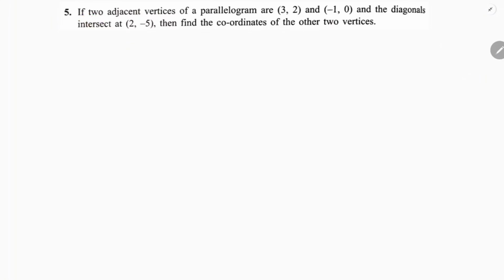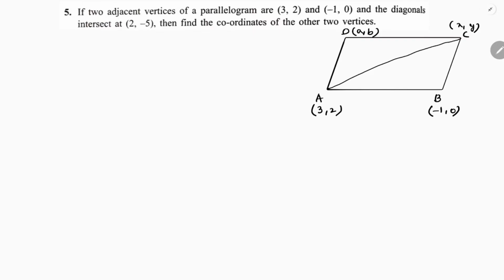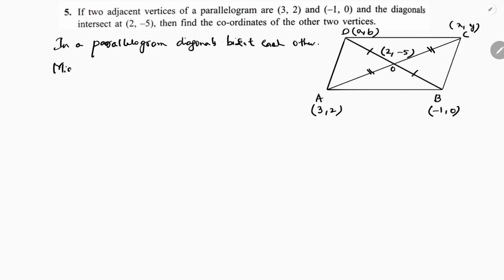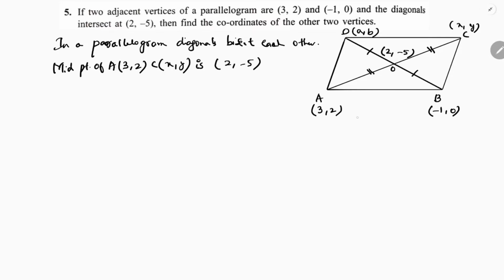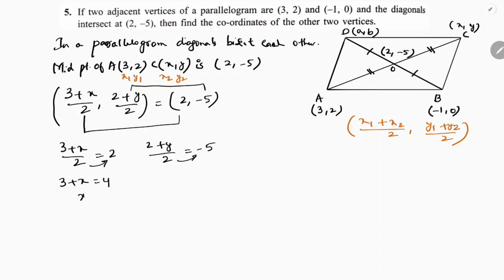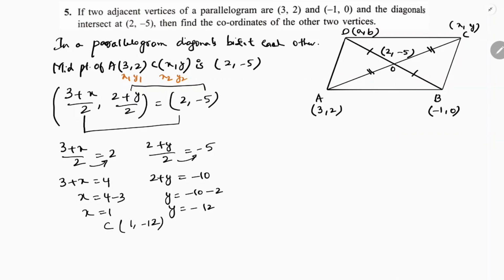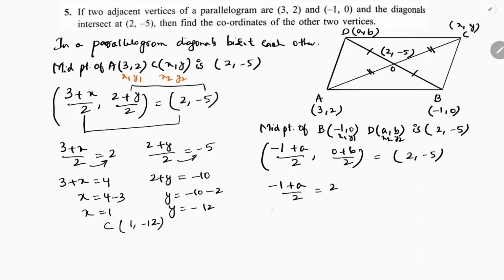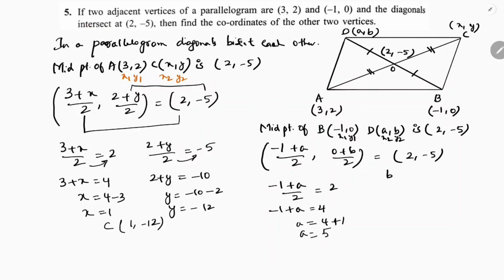If two adjacent vertices of a parallelogram are (3,2) and (-1,0) and diagonals intersect at (2,5)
If two adjacent vertices of a parallelogram are (3, 2) and (-1, 0) and the diagonals intersect at (2,5), then find the co-ordinates of the other two vertices.

Learn how to find the missing vertices of a parallelogram using Coordinate Geometry and the midpoint property of diagonals. In this video from KHAJA ACADEMY MATHEMATICA, we solve a complete parallelogram problem step by step with easy explanations and exam-oriented methods.
📘 Question Covered: If two adjacent vertices of a parallelogram are (3, 2) and (−1, 0) and the diagonals intersect at (2, 5), then find the coordinates of the other two vertices.
🎯 In This Video You Will Learn: • Properties of a Parallelogram
• Diagonals of a Parallelogram Bisect Each Other
• Midpoint Formula Applications
• How to Find Missing Coordinates
• Coordinate Geometry Step-by-Step Explanation
• Algebraic Methods in Coordinate Geometry
• Easy Tricks for Faster Calculations
• Exam-Oriented Problem Solving Techniques
🧠 Formula Used:
Midpoint Formula:
📚 Suitable For: ✔ Class 9 Mathematics
✔ Class 10 Mathematics
✔ CBSE Students
✔ SSC & State Board Students
✔ Foundation Mathematics Learners
✨ Why Watch This Video? • Clear and Easy Explanation
• Helpful for School Exams
• Learn Coordinate Geometry Concepts Quickly
• Improve Mathematical Reasoning Skills
• Step-by-Step Solution for Better Understanding
• CBSE Exam Preparation Videos
• Step-by-Step Solutions
• Mathematics Tricks & Concepts
📌 Keep Learning Mathematics with KHAJA ACADEMY MATHEMATICA